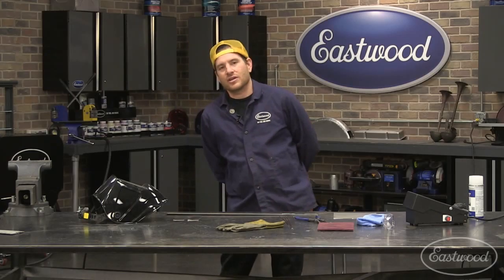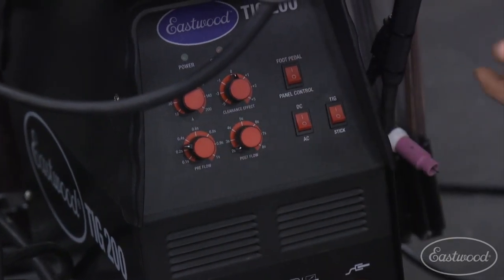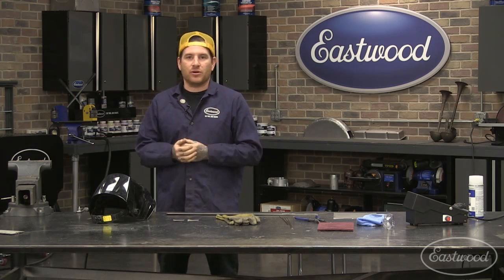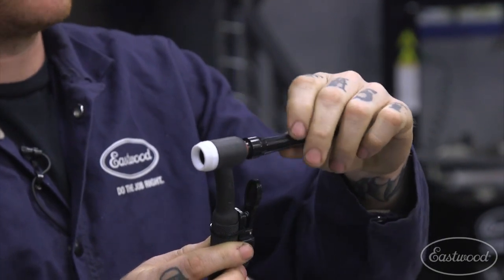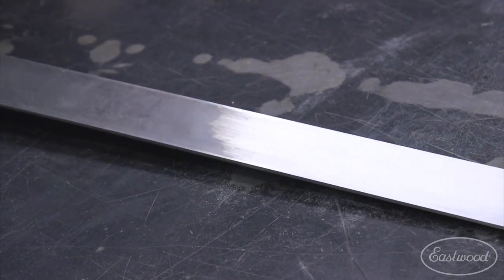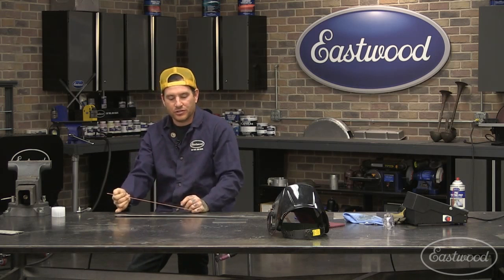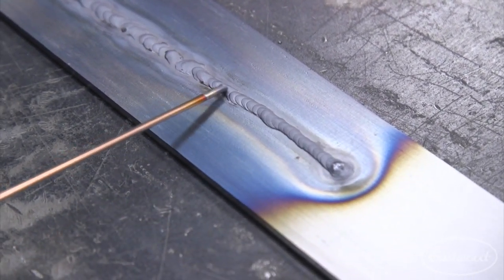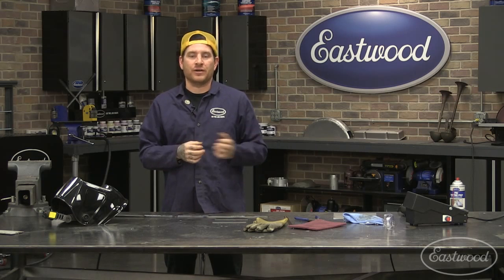TIG Welding Basics - How to TIG Weld, Safety & Machine Settings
In this video Matt goes over some of the basics of TIG welding and how to properly set up the machine!